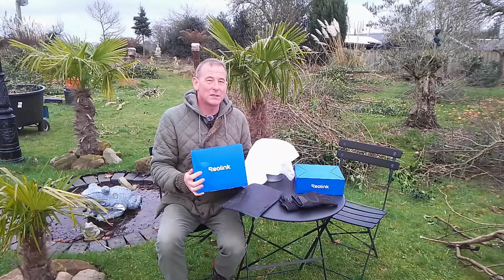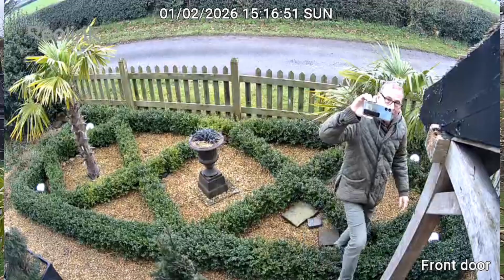PRIZE DRAW Have you won? House and Garden Giveaways!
Please support me and my channel by using my online SHOP (Many thanks)

Slow Release, twin pack (Paid Link) Here is the February Prize Draw video for the "Mark's House and Garden UK Club" giveaway gift bundle.

Gerri will be in touch with winners for addresses.

You can check out other Reolink Products and Services on their YouTube Channel, please do take a look: @ReolinkCameras

Extra Long Battery Life, solar power CCTV, Remote Viewing, wifi or 4G, movement detection, object tracking, range and sensitivity settings in the app, very easy to install, memory card included, night vision, security flashlight, remote talk back from phone device,